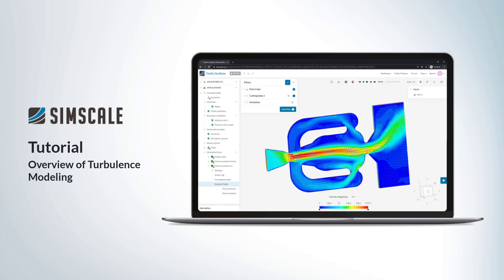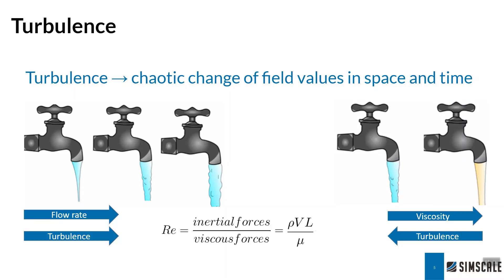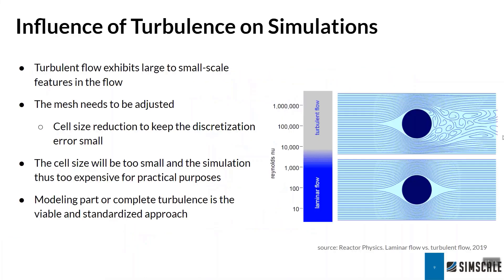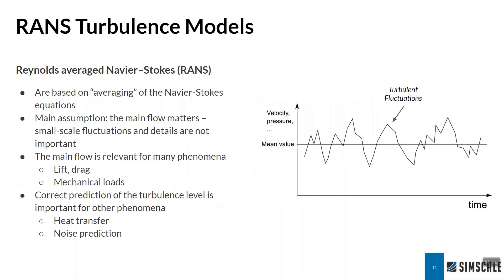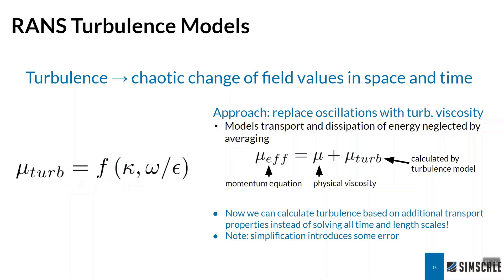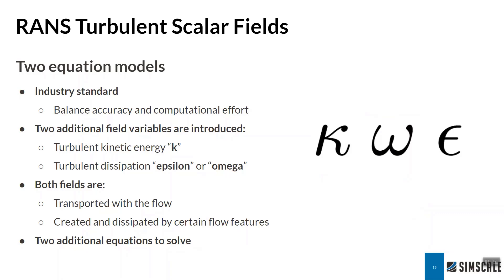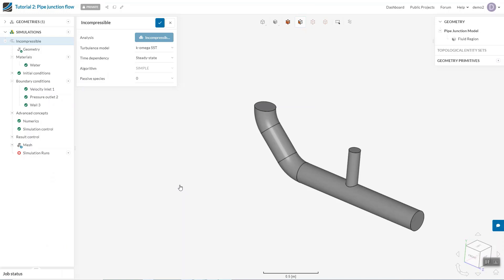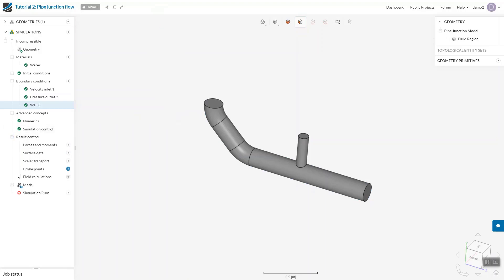Tutorial Overview of Turbulence Modeling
Chaos! In this video, we cover the base theory behind the turbulence models available within the SimScale platform and their practical applications.